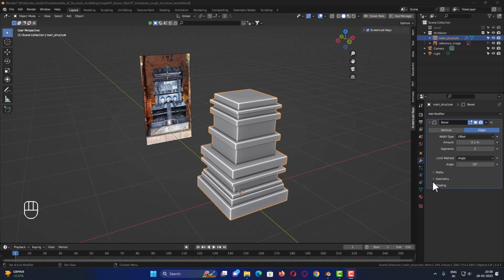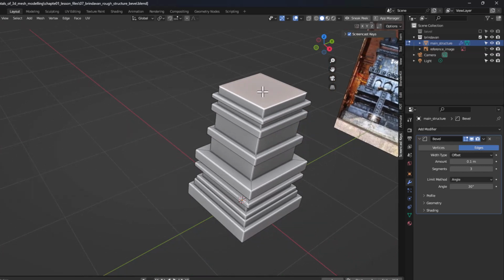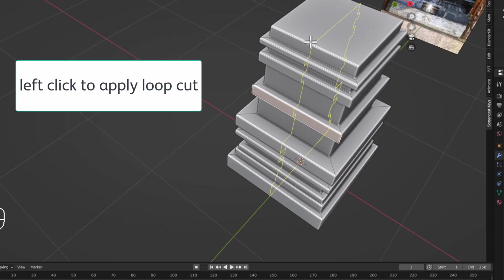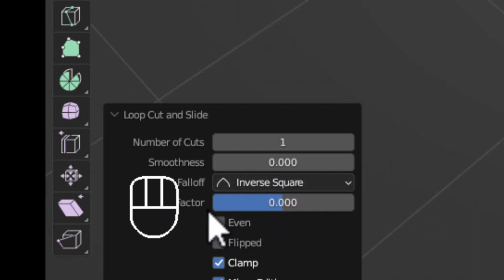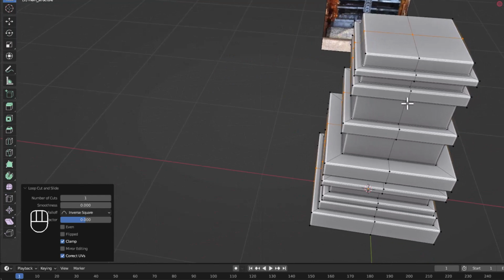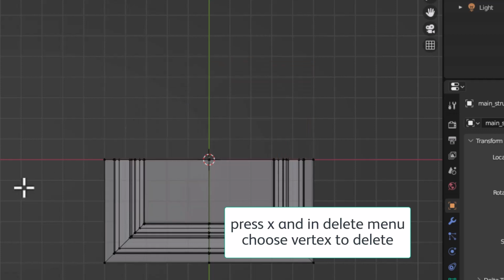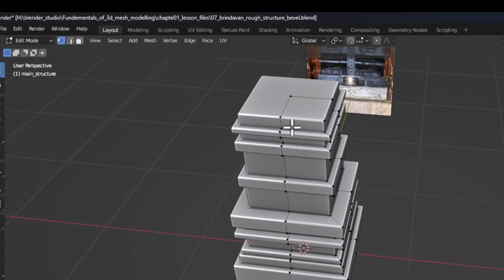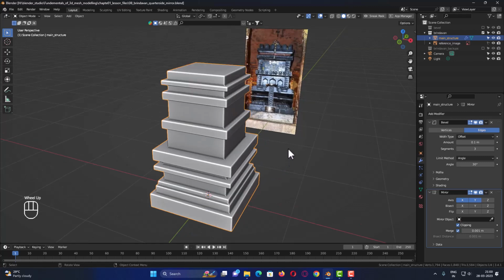01_08 loop cut and mirror tools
As we build the raghavendraswamy brindavan let us explore the two new edit toold loop cut and modifier mirror and prepare our model ready to sculpt out the details

start file download link

0:00 analysis of the brindavan structure
2:34 What is loop cut?
4:22 loop cut parameters
7:03 adding loop cut using keyboard shortcut
8:30 backup models in collections
10:08 deleting the vertices of three corners
11:47 mirror modifier
13:20 how mirror modifier works?
14:12 conclusion